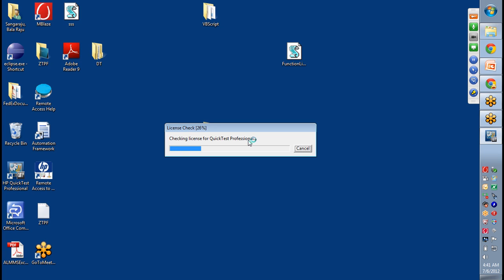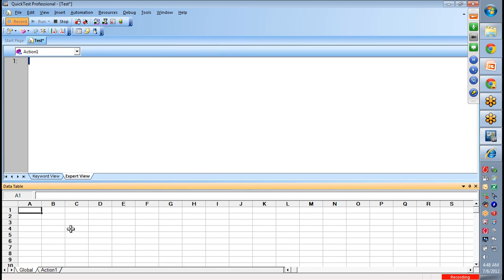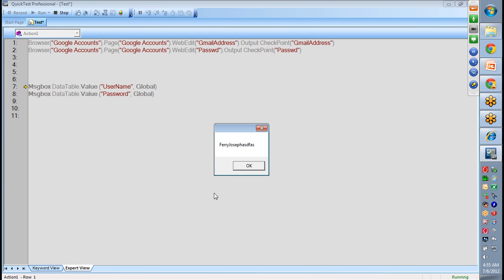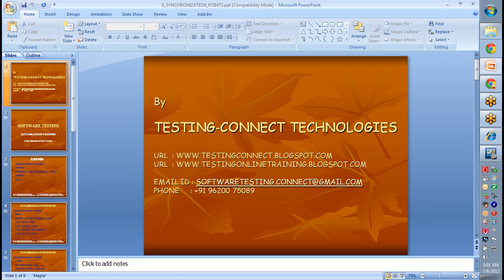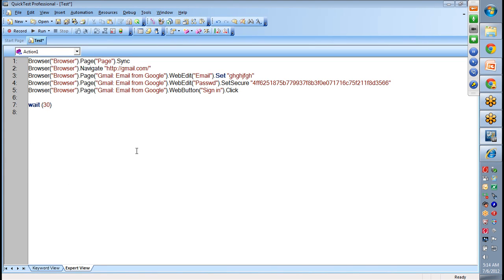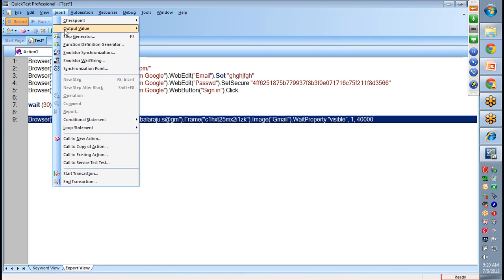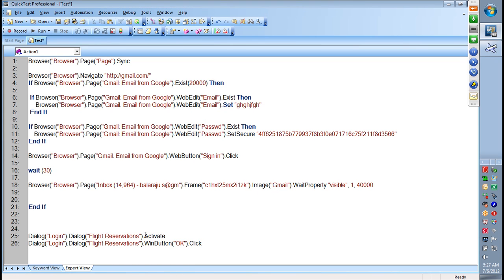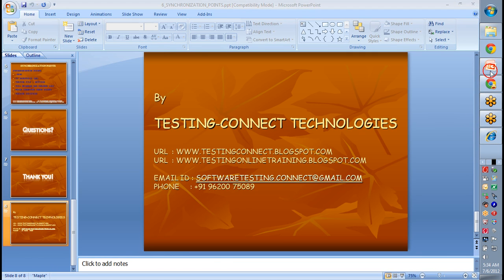6_SYNCHRONIZATION_POINTS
100% FREE TRAINING AND JOB PLACEMENT FOR ALL THE TECHNOLOGIES ((***job placement in USA only***)) AND PLEASE REFER BELOW LINK FOR MORE DETAILS,

100% JOB GUARANTEE TRAINING AND PLACEMENT (***job placement in USA only***)

5000+ GOT TRAINED

CORPORATE TRAINER

HILIGHTS
10+ YEARS OF TRAINING EXPERIENCE FOR SOFTWARE TESTING
CORPORATE TRAINER

MANUAL TESTING
AUTOMATION TESTING
QTP
SILK TEST
SELENIUM
LOAD RUNNER
QC
TESTING MATERIAL
TESTING INTERVIEW QUESTIONS AND ANSWERS
TESTING TUTORIALS

QTP FRAMEWORKS
VB SCRIPTING

TESTING CERTIFICATION
ISTQB CERTIFICATION
CSTE CERTIFICATION
QTP CERTIFICATION

MOCK INTERVIEWS
JOB CONSULTATION

"QTP TRAINING"
"FREE QTP VIDEOS"
"QUICKTEST PROFESSIONAL"
"QTP TUTORIALS"
"QTP WEB TESTING"
"QTP FRAMEWORK"
"QUICKTEST"
"QTP"
"FRAMEWORKS"
"QTP TESTING"
"QTP TUTORIAL"
"HP QTP"
"QTP DOWNLOAD"
"QTP WEB TESTING"
"QTP SCRIPTS"
"AUTOMATED TESTING"
"QTP INTERVIEW QUESTIONS"
"QTP CHECKPOINTS"
"FREE QTP TUTORIALS"
"VBSCRIPT"
"DESCRIPTIVE PROGRAMMING"
"KEYWORD-DRIVEN"
"HYBRID FRAMEWORK"
"DATABASE TESTING"
"SOFTWARE TEST AUTOMATION"
"AUTOMATION FRAMEWORKS"
"AUTOMATION TUTORIALS"
"QTP FRAMEWORK,"
"QTPELEARN,"
"QTP INTERVIEW QUESTIONS,"
"QTP VIDEOS,"
"QTP PARAMETERIZATION,"
"QTP CHECKPOINTS,"
"TESTING TOOLS,"
"TESTING TUTORIALS"
"SOFTWARE TESTING"
"MOBILE TESTING"
"MANUAL TESTING"
"FREE TUTORIALS"
"CERTIFICATION"
"TEST CASES"
"TEST PLAN"
"TESTING JOBS"
"ONLINE"
"REGRESSION TESTING"
"SELENIUM TRAINING"
"SELENIUM SERVER"
"SELENIUM GRID"
"SELENIUM TESTING"
"SELENIUM JUNIT"
"SELENIUM FRAMEWORK"
"WEB TESTING"
"ONLINE SELENIUM TRAINING"
"SELENIUM WEBDRIVER"
"SELENIUM TUTORIALS "
"SELENIUM TUTORIAL FOR BEGINNER"
"SELENIUM INTRODUCTION"
"SELENIUM RC TUTORIAL"
"SELENIUM WEBDRIVER"
"SELENIUM IDE"
"SELENIUM IDE FRAMEWORK"
"SELENIUM BEGINNER"
"SELENIUM TRAINING"
"SELENIUM FRAMEWORK"
"SELENIUM JOBS"
"SELENIUM 2.0"
"JAVA ECLIPSE"
"TESTNG TUTORIALS"
"JUNIT TUTORIALS"
"SELENIUM TUTORIALS"

211 E 7th Street, Suite 620

100% FREE TRAINING AND JOB PLACEMENT FOR ALL THE TECHNOLOGIES ((***job placement in USA only***)) AND PLEASE REFER BELOW LINK FOR MORE DETAILS,